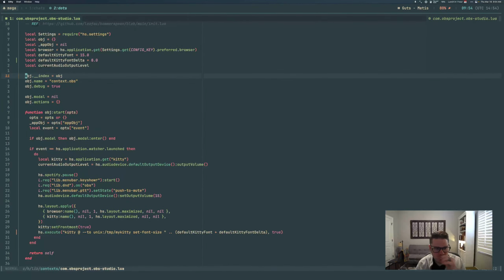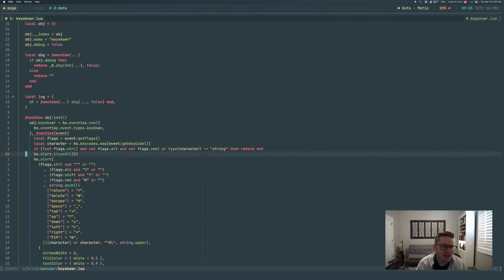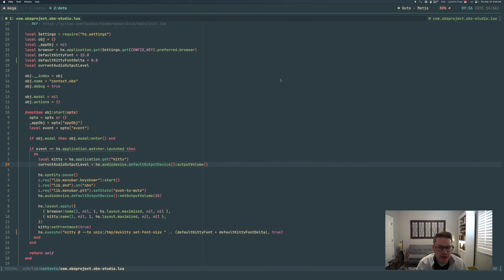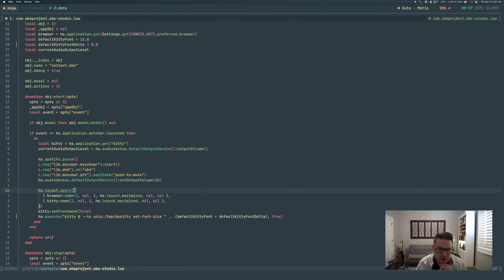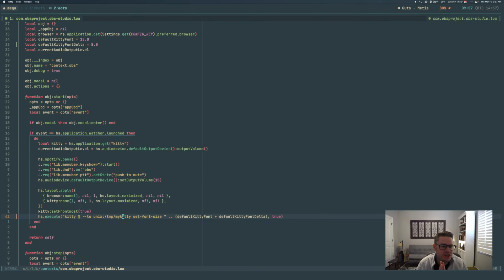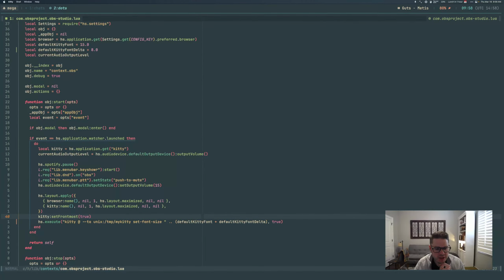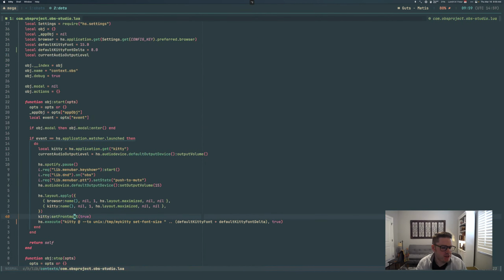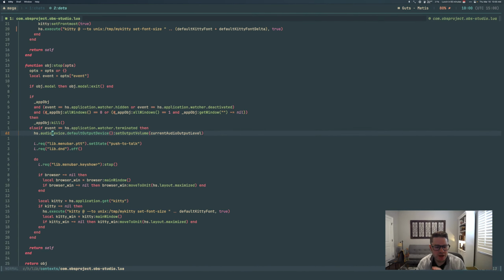tinkering with obs and hammerspoon.. 🧑‍💻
just me fiddling around with code..

likely to be one of the following:
- my dev setup (nvim, tmux, zsh, hammerspoon, et al)
- one of my side projects (usually elixir)
- drawing/illustration (getting back into illustration after a decade hiatus)